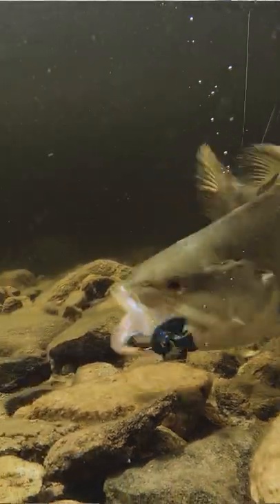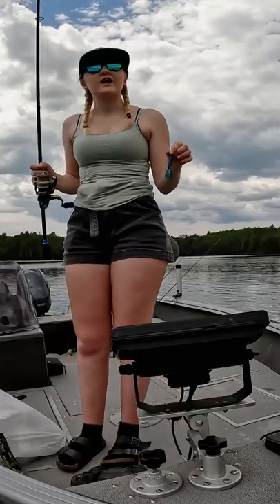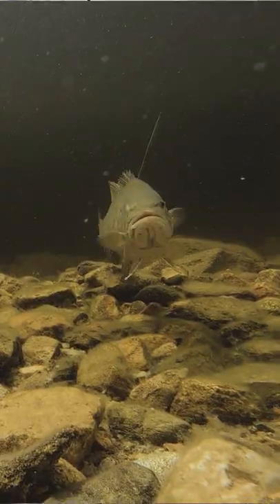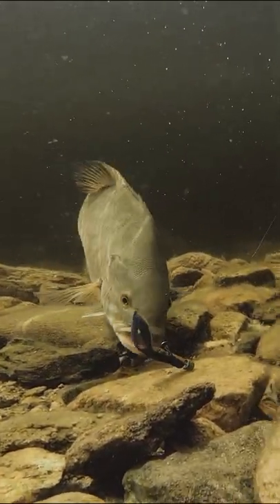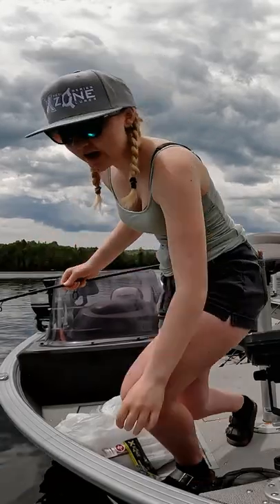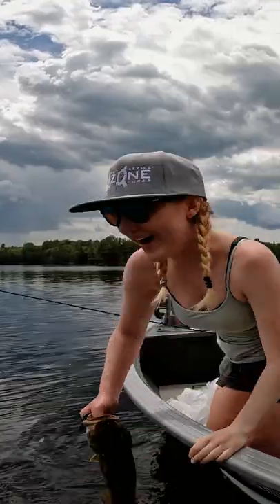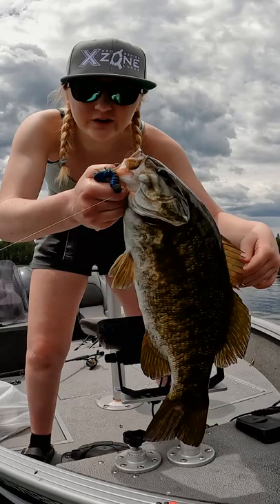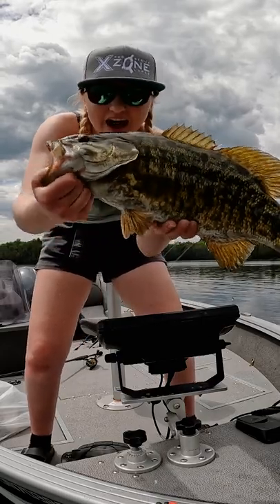Smallmouth Bass EATS CRAW Underwater! - X Zone Muscle Back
Smallmouth bass eating an X-zone craw underwater while sight fishing at Beauchene Wilderness Lodge.

Check out Beauchene:
shorturl.at/tL468

X-Zone Muscle Back Craw:
shorturl.at/tNZ09

VMC Half Moon Finesse Jig:
shorturl.at/qAENX